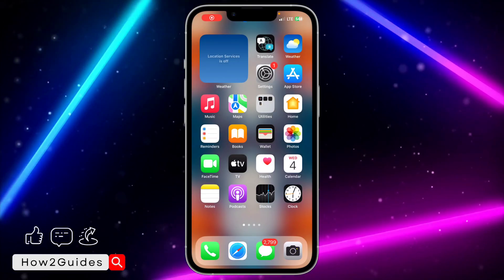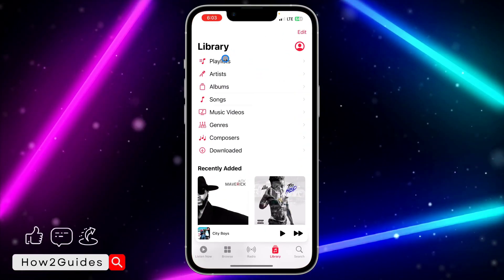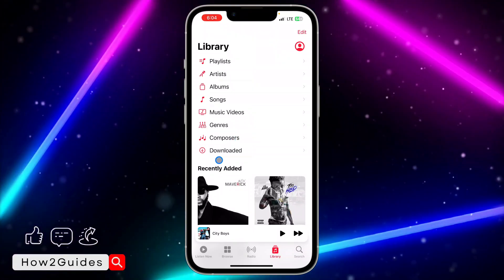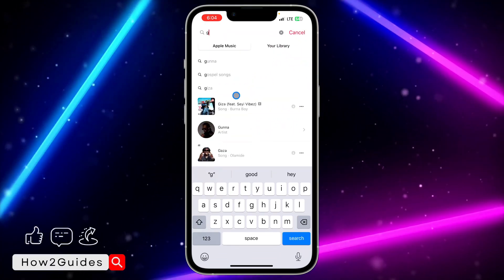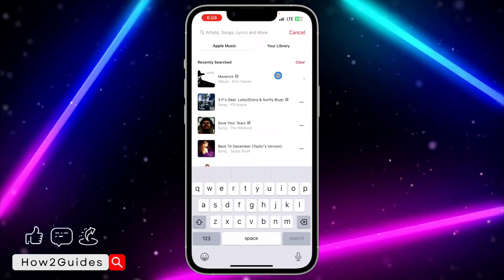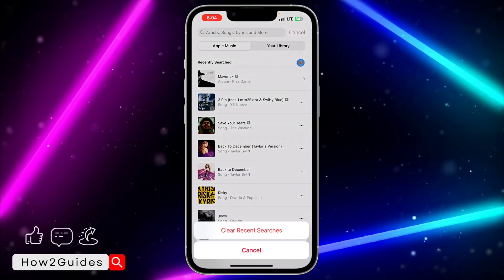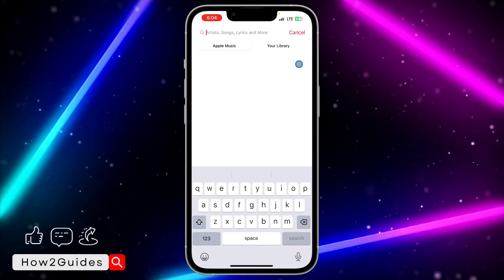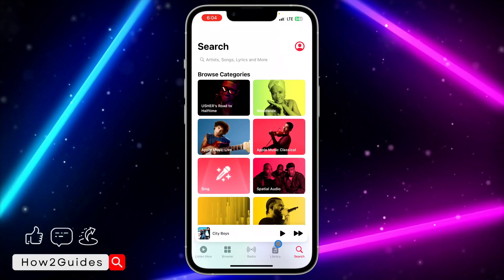How to Clear Recently Search History on Apple Music - iOS 17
Is your Apple Music search history getting a bit cluttered? Our quick and easy guide will help you clear your recently searched items on Apple Music in no time. Whether you’re looking to maintain your privacy or just want a fresh start, we’ve got you covered. Watch now and enjoy a cleaner and more organized Apple Music experience!

🎶 Clear your recently searched history on Apple Music effortlessly.
🔍 Step-by-step instructions to remove unwanted search entries.
🔒 Keep your music searches private and clutter-free.

Don’t let your search history pile up – learn how to clear it with our guide and enjoy a cleaner Apple Music interface!